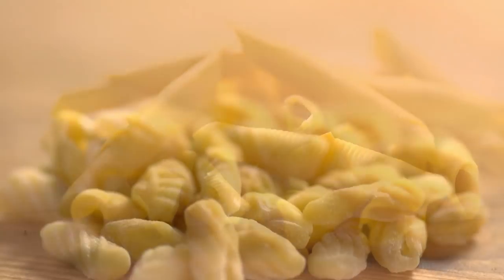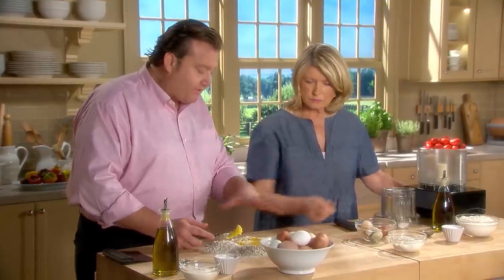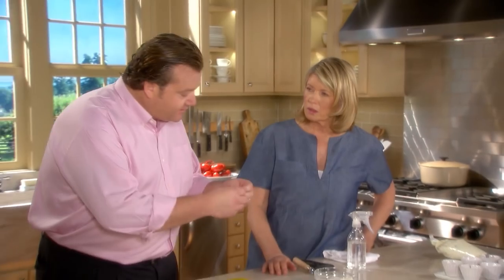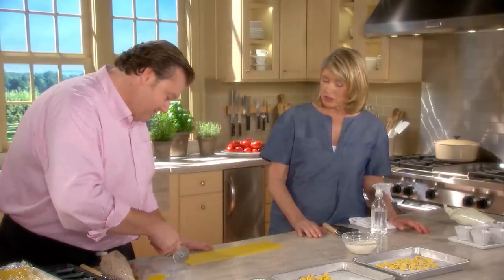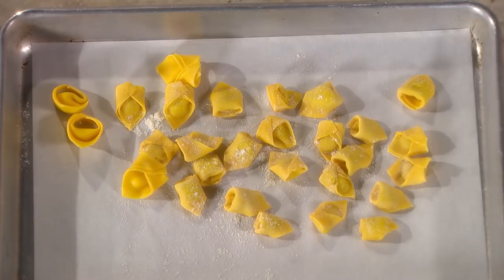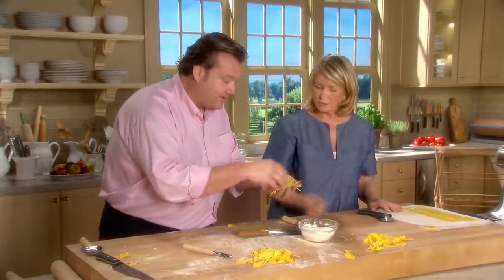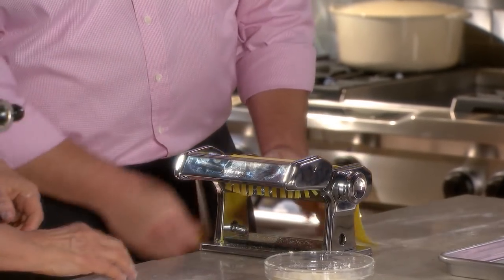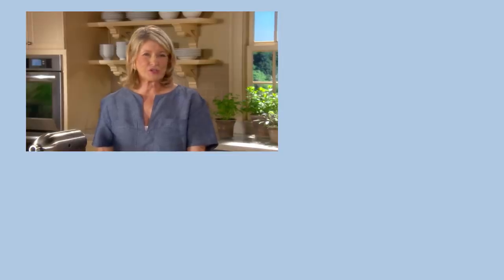Martha Stewart Teaches You How to Make Pasta from Scratch | Martha's Cooking School S2E5 "Pasta"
Explore the art of making fresh pasta from scratch with Martha and her friend Michael White, chef, restaurateur, and pasta specialist. You’ll learn how to make the dough and then form it into strands by hand or with a pasta machine, as well as hand-shaping dough into shapes such as farfalle and Tortelli.

00:00 Introduction
01:14 Pasta Dough
07:56 Filled Pasta
17:13 Long-Stranded Pasta

The Martha Stewart channel offers inspiration and ideas for creative living. Use our trusted recipes and how-tos, crafts, entertaining, and holiday projects to enrich your life.